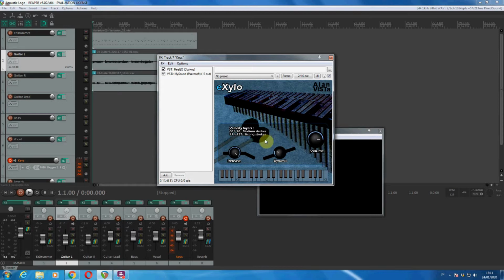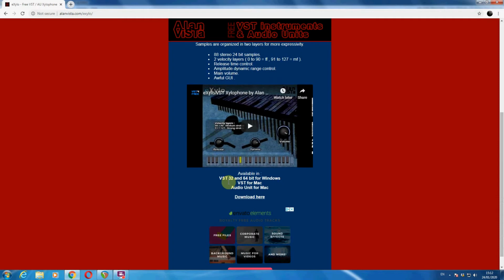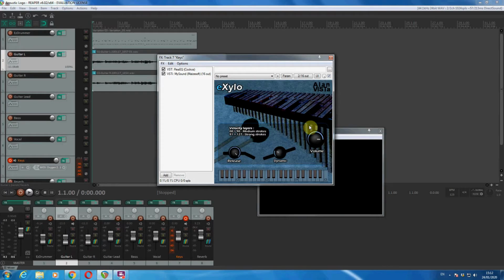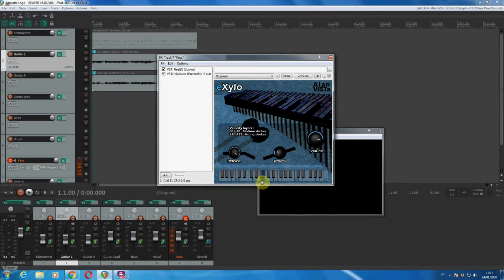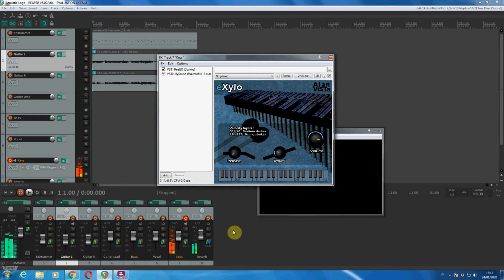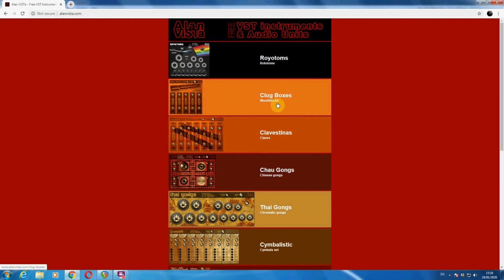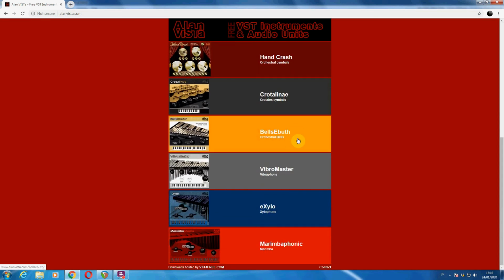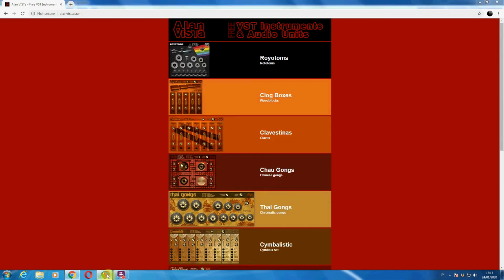Exylo - Xylophone VSTI Review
In this video I will be giving a quick review and overview of the Exylo xylophone vsti plug-in.